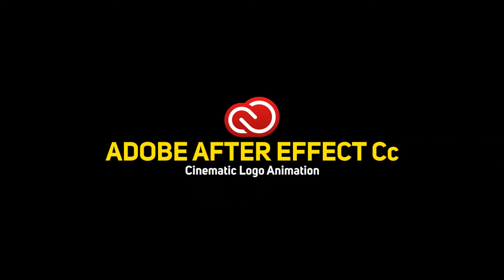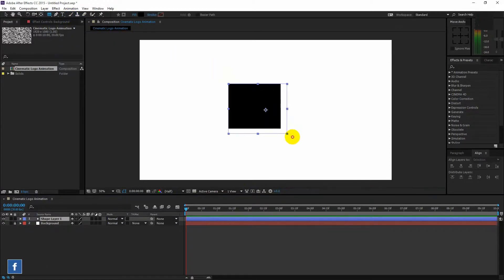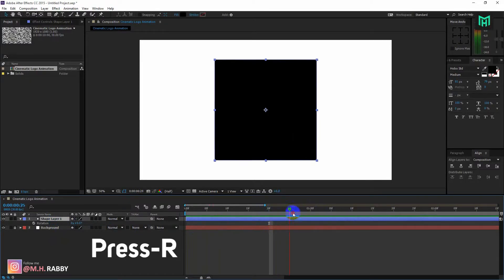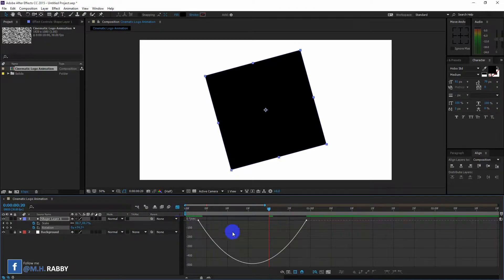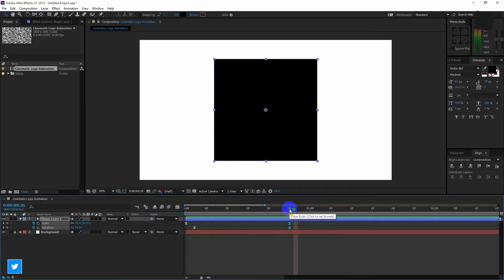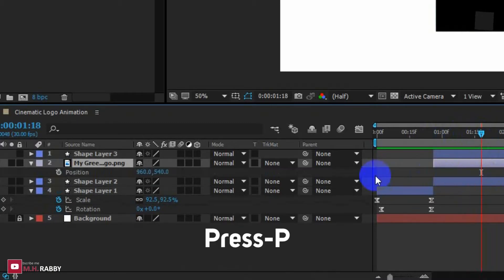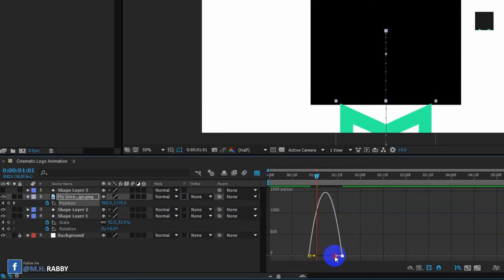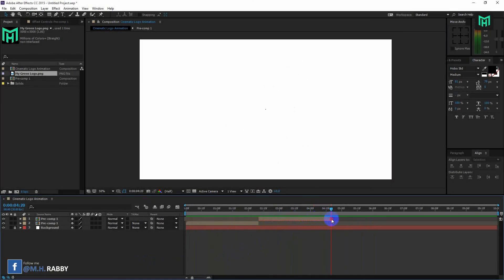How To Animate Logo In Adobe After Effects Cc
In This Video I am Going To Show you Guys How to Create A Logo Animation In Adobe After Effects.

Hello Creative People Welcome Back To Another Adobe After Effect Cc Tutorial By M.H. RABBY.
we are going to learn How To Animate a Logo like a professional Motion Graphics Designer In Adobe After effect Cc 2017, 2018 and Other Adobe After Effect Versions.

So Lets Jump Into After Effect And Have Some Fun creating Animation.